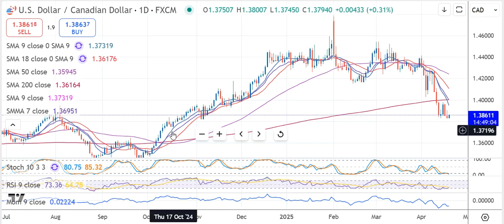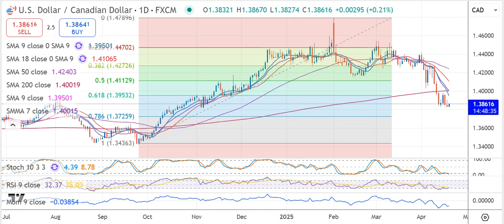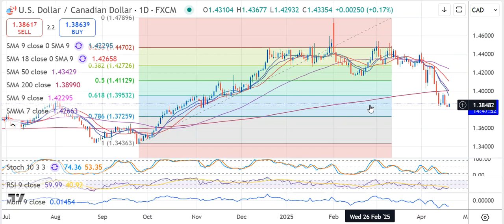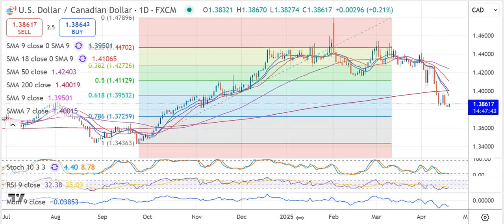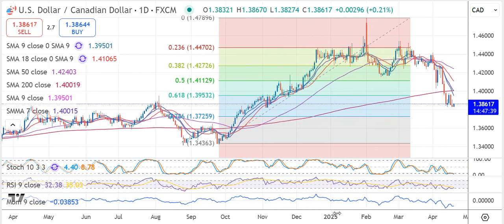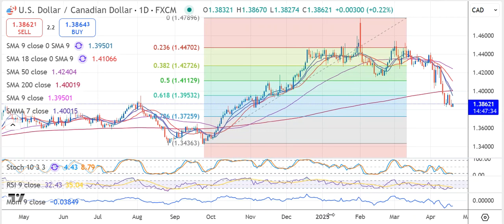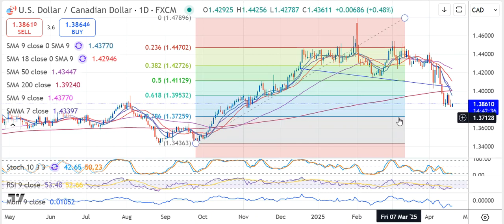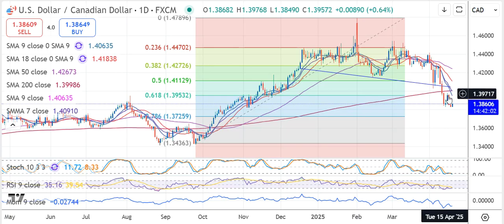Dollar/ Cad 18/04/2025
Dollar Cad had a Key Reversal day on the 3rd Feb, within a broader Head and Shoulder pattern...This waa your clue that the market was going to change direction. Pattern recognition is a great tool for Traders, because with more experience you can predict where the market is going and trade accordingly.